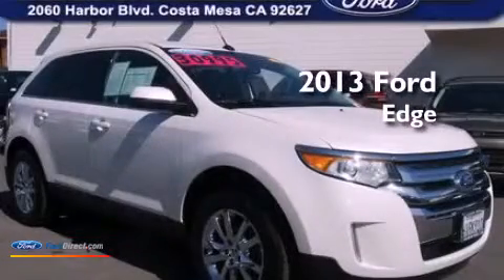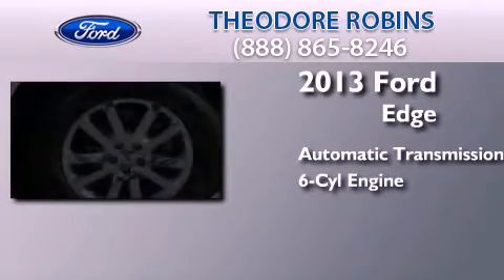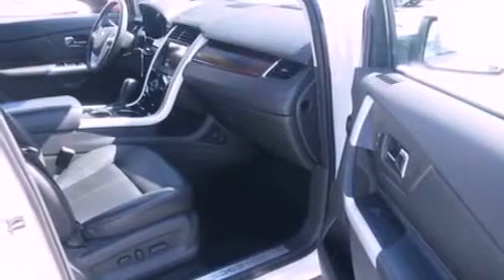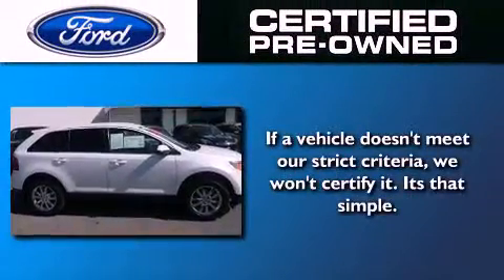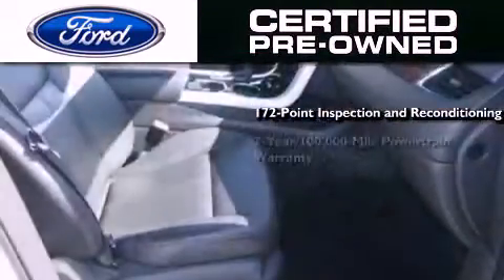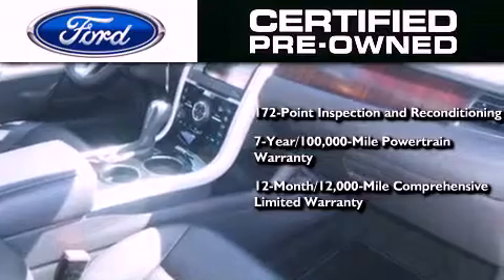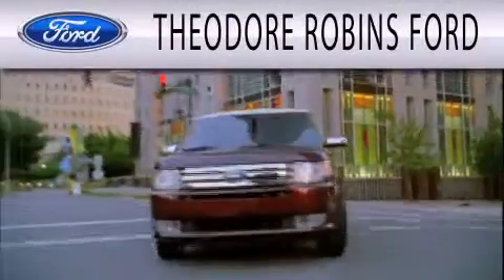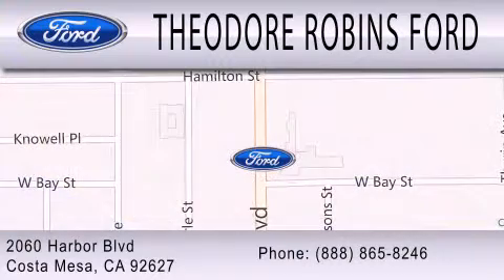Preowned 2013 FORD EDGE Costa Mesa CA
Year : 2013
 Make : FORD
 Model : EDGE
 Engine : 3.5L V6 24V MPFI DOHC
 Trans . : 6-SPEED AUTOMATIC
 Exterior : WHITE PLATINUM TRI-COAT METALLIC
 Miles : 16,053

 Stock : QA32619